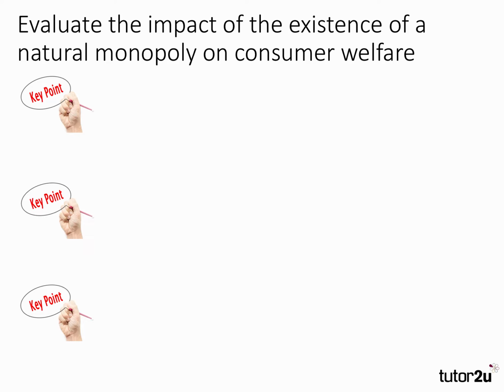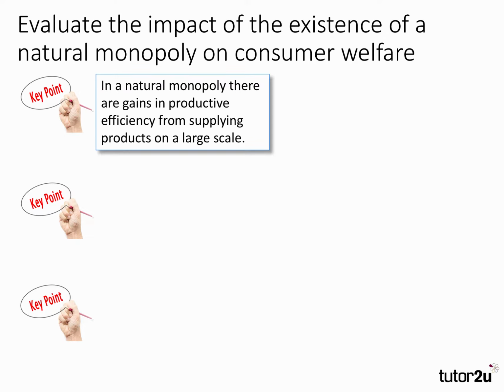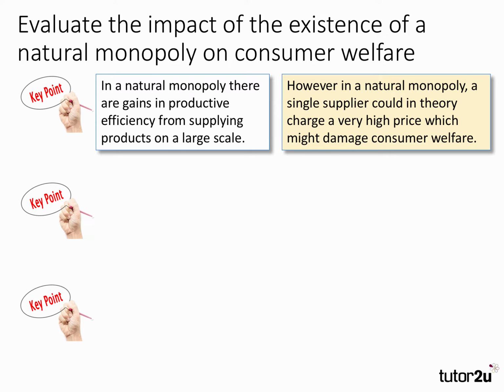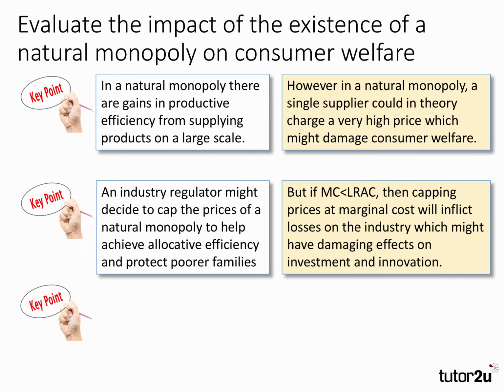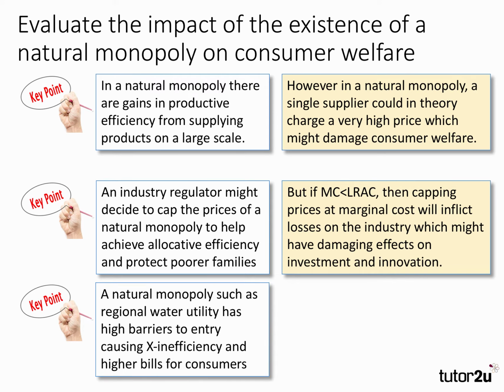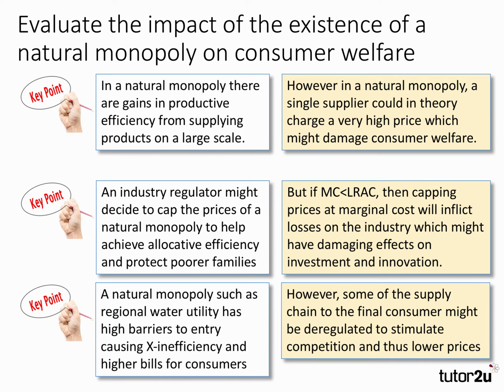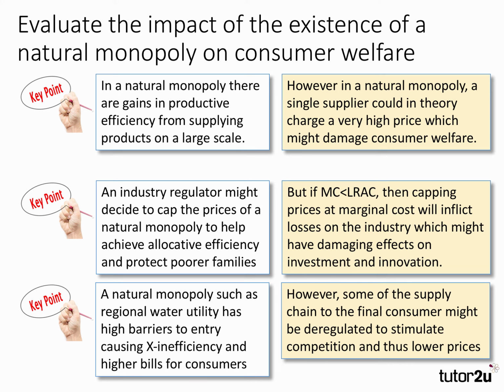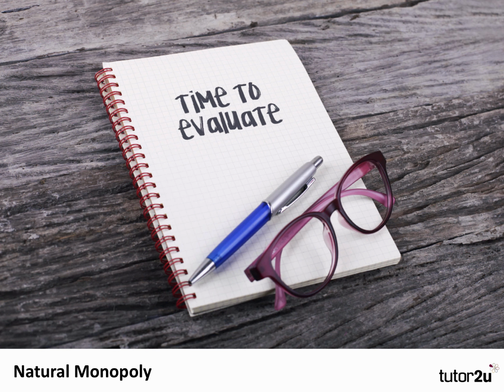A Level Economics Evaluation Skills: Natural Monopoly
Here is a short video building analysis and evaluation arguments on this question: "Evaluate the impact of the existence of a natural monopoly on consumer welfare"

CONNECT WITH TUTOR2U ECONOMICS

MORE HELP WITH A LEVEL & IB ECONOMICS